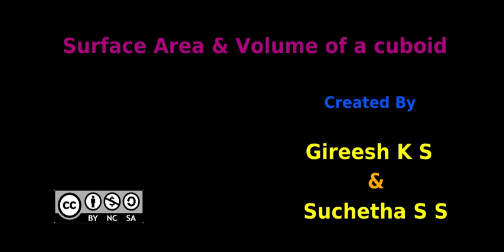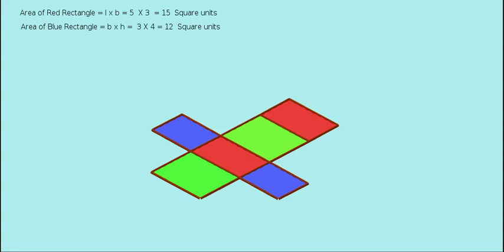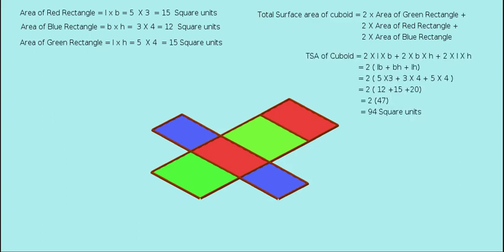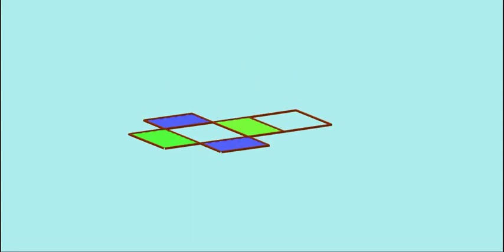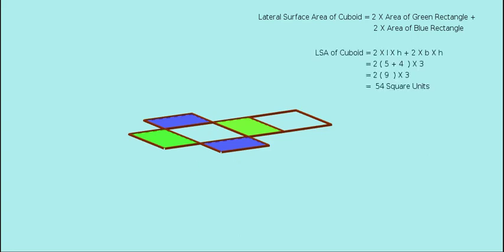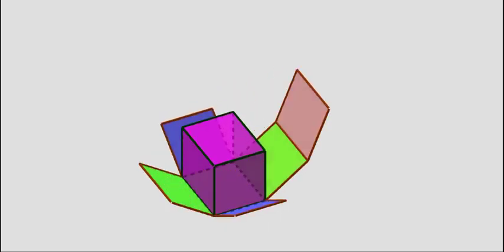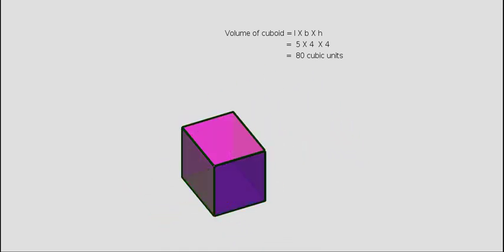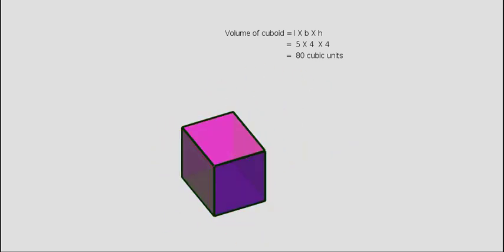TSA LSA & Volume of cuboid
Total Surface Area,  Lateral Surface Area & Volume of cuboid